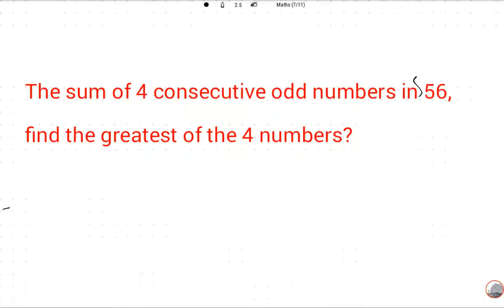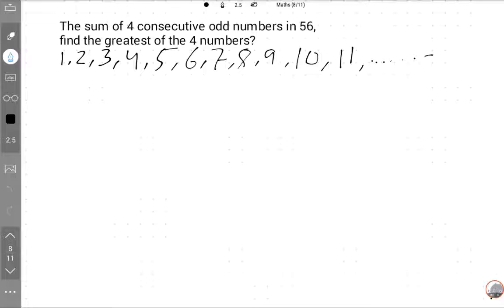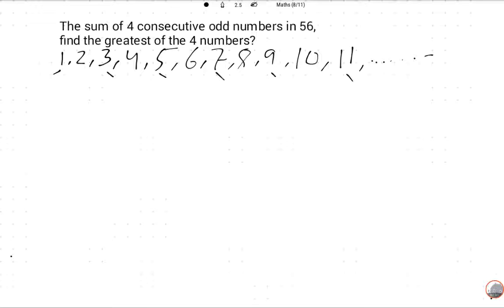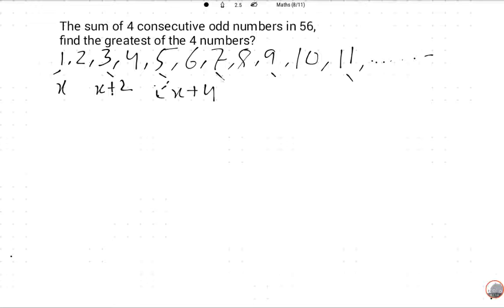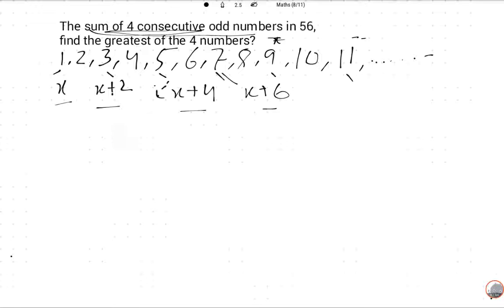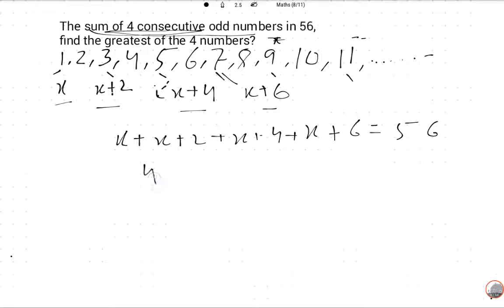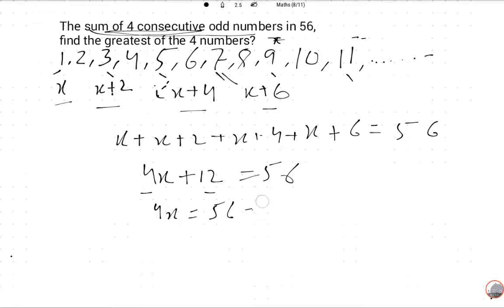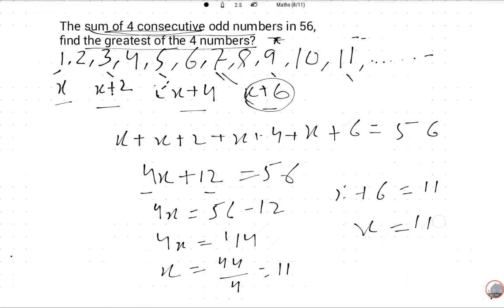The sum of 4 consecutive odd numbers in 56, find the greatest of the 4 numbers?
This is unique educational channel which improves the capability of students for solutions of mathematics questions. This is free of cost video tutorial channel.